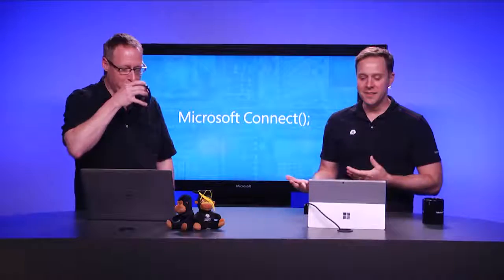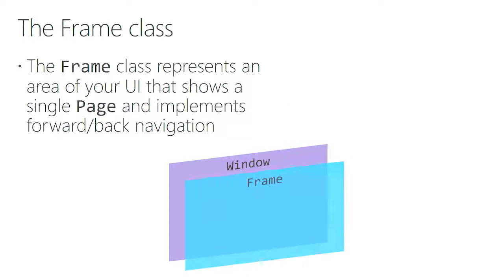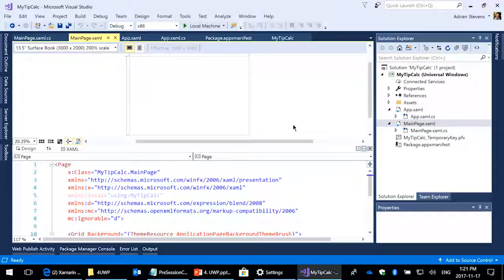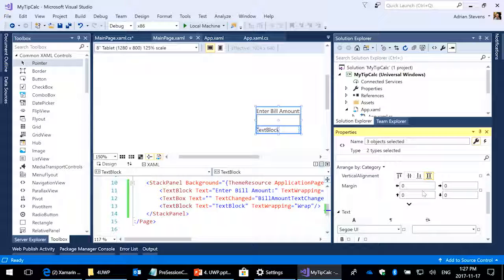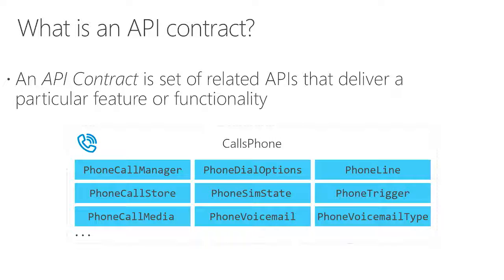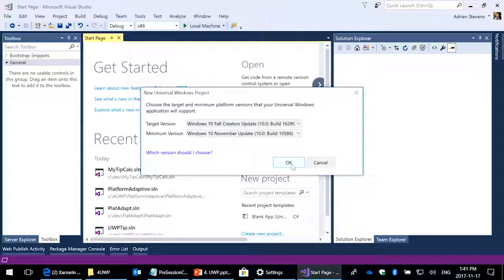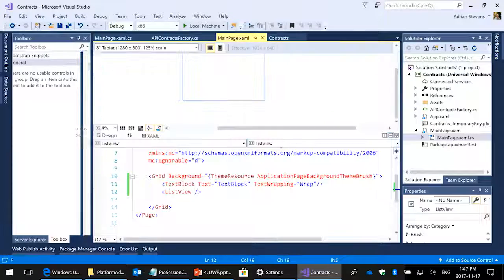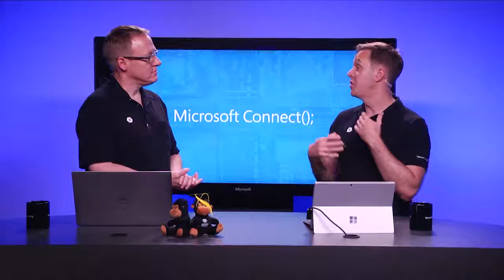Connect; 2017 Build a Windows 10 application that runs anywhere using the Universal Windows Platform